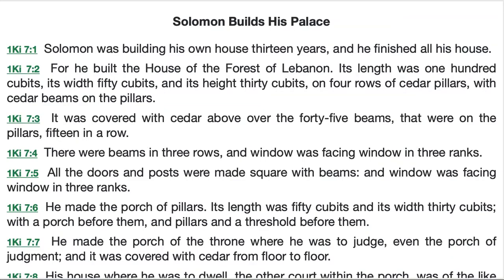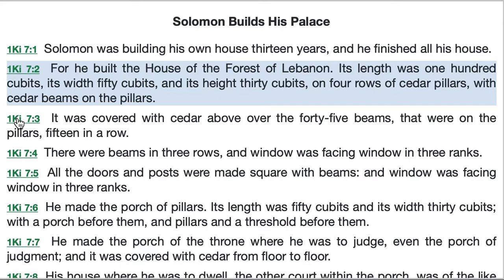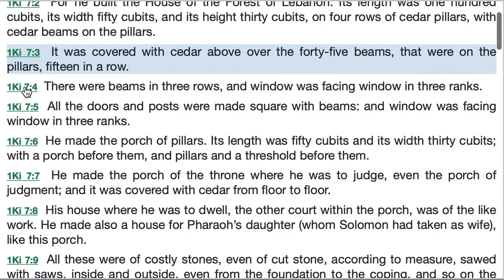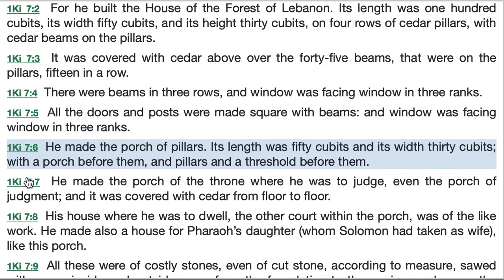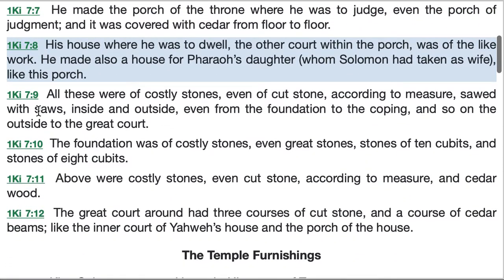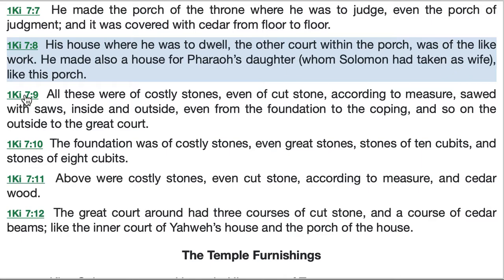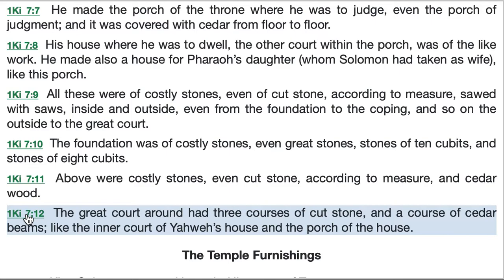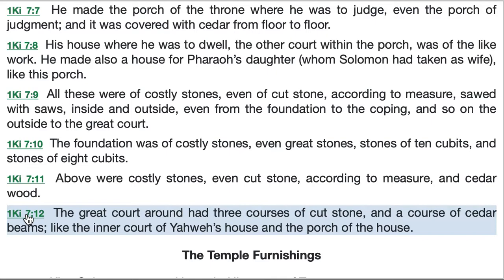1 Kings 7A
Reading of 1 Kings 7A with explanations.